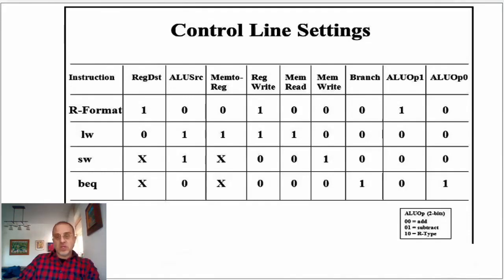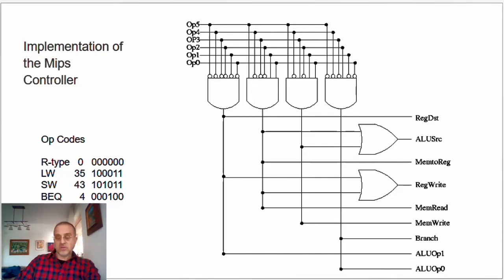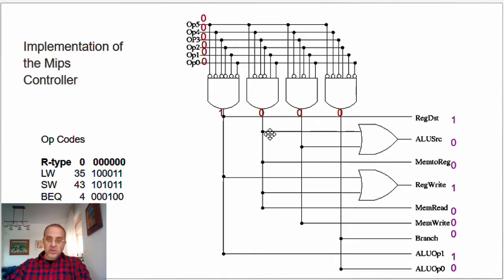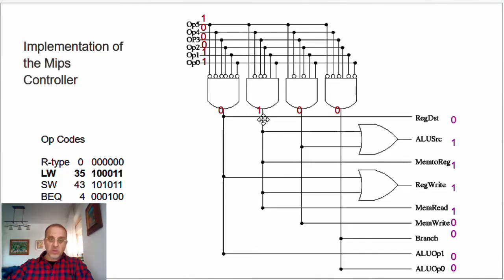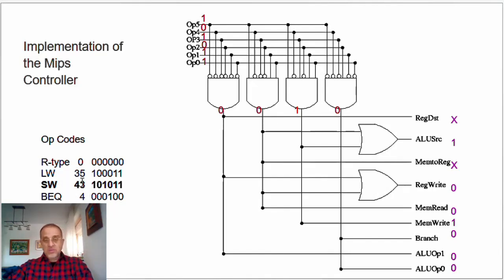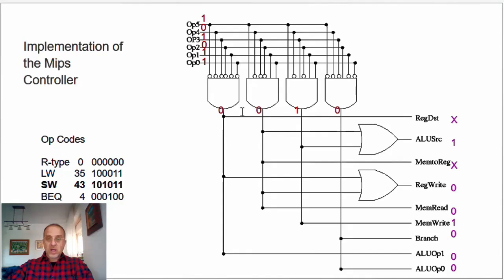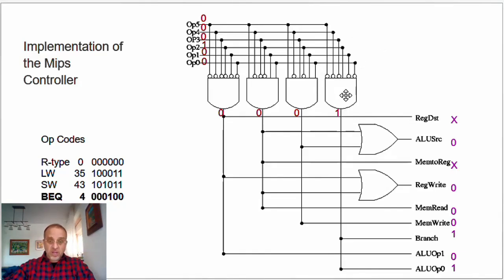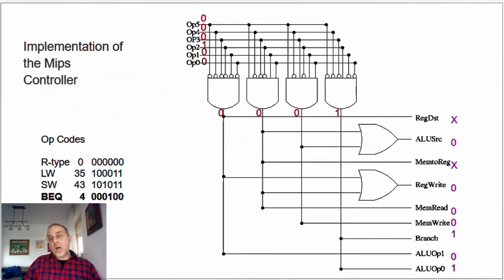MIPS Single Cycle: Controller Design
How the controller generates the correct control signals based on the opcode.
Computer Architecture
17/4/2023